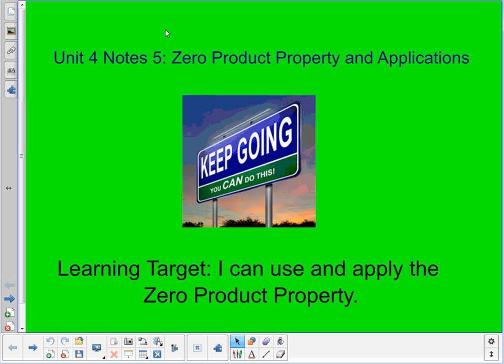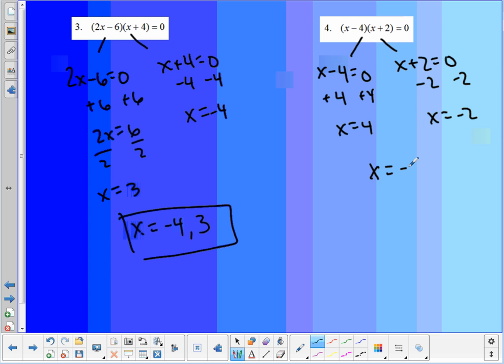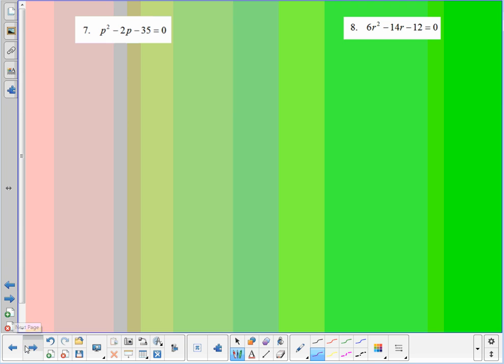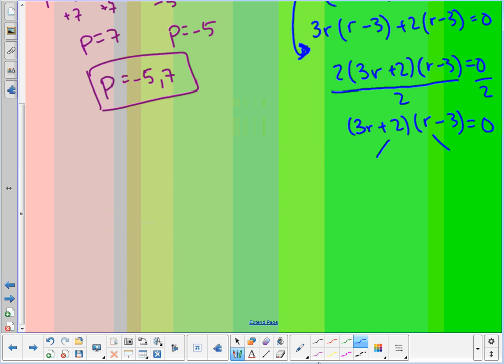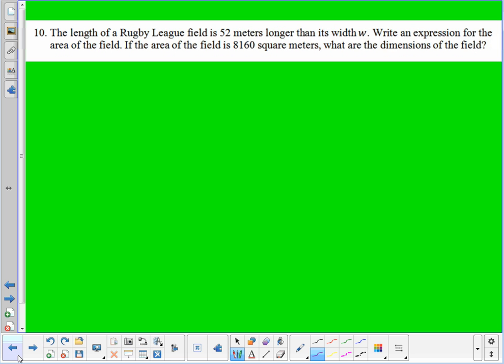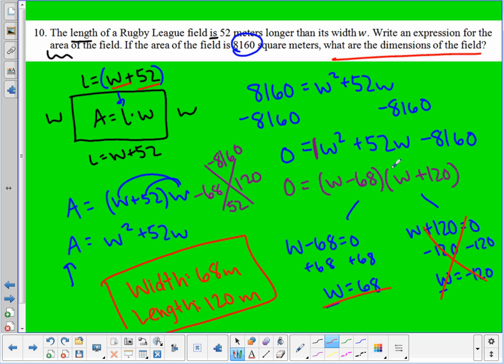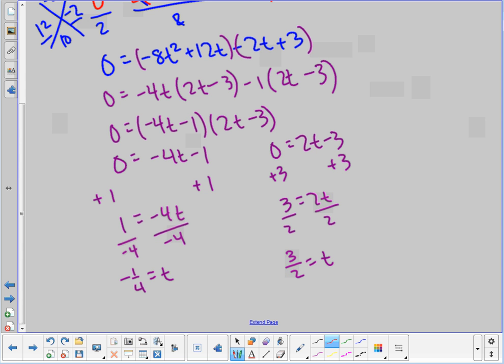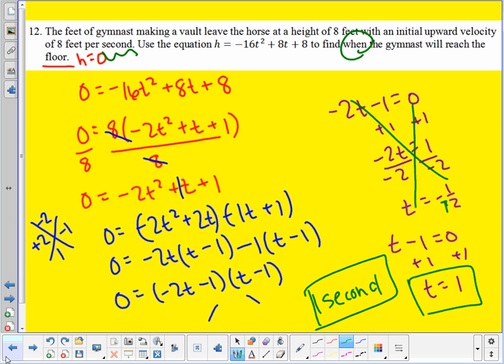Unit 4 Notes 5: Zero Product Property